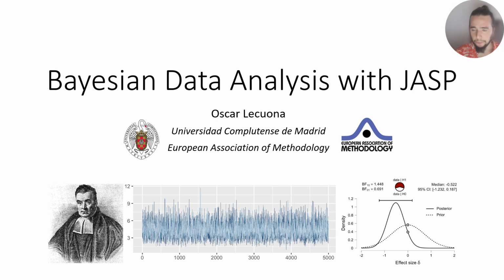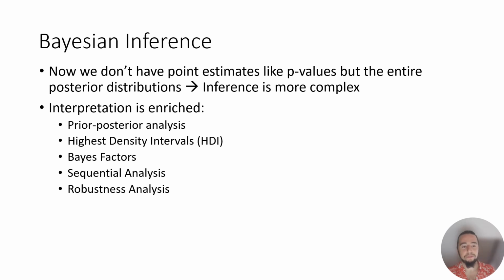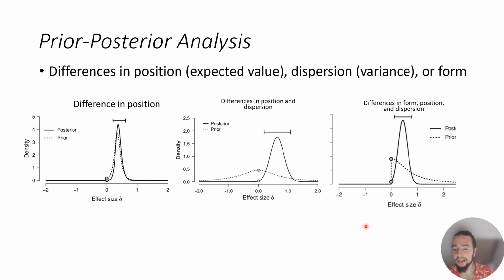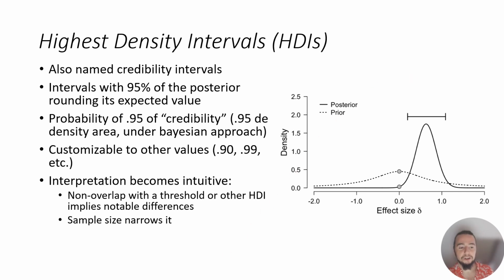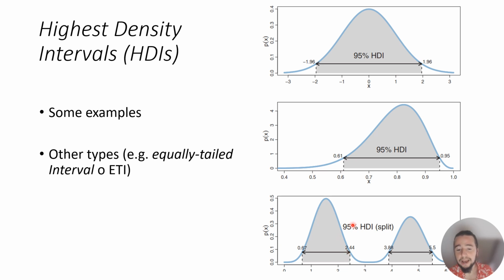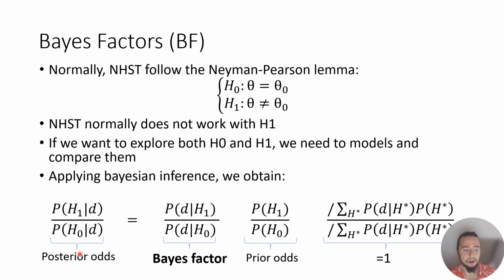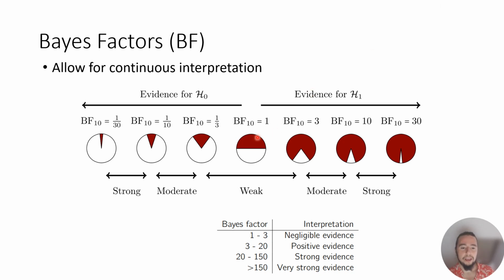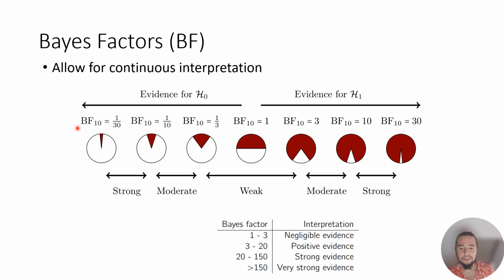Bayesian Data Analysis with JASP (EAM) - S2.4 - Extensions of Bayesian Inference (I)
Extensions of Bayesian Inference: Prior-posterior analysis and Bayes Factors